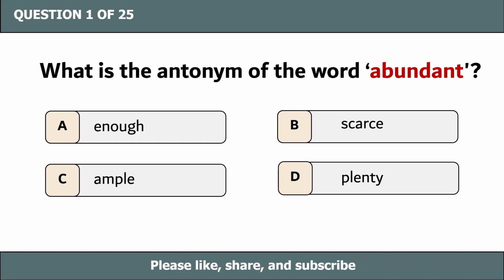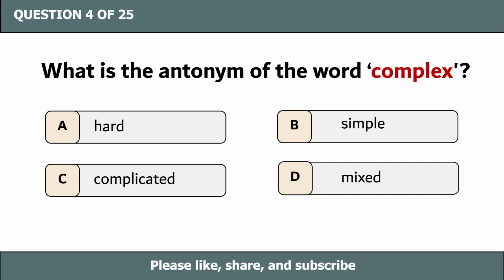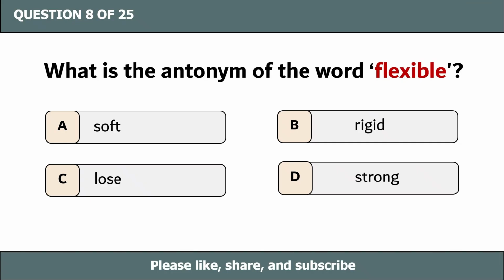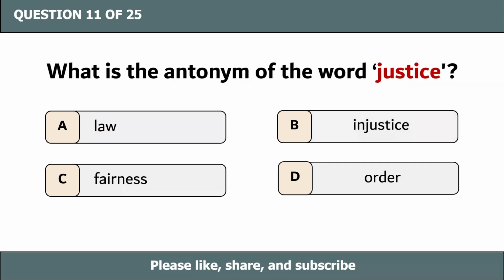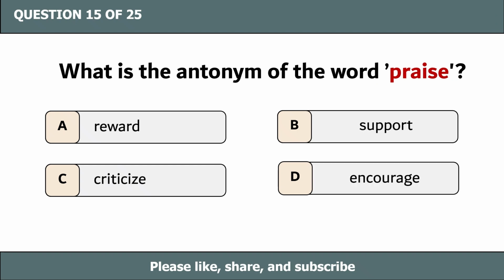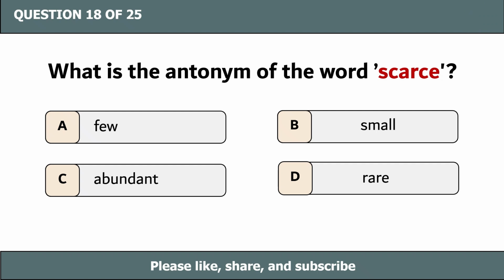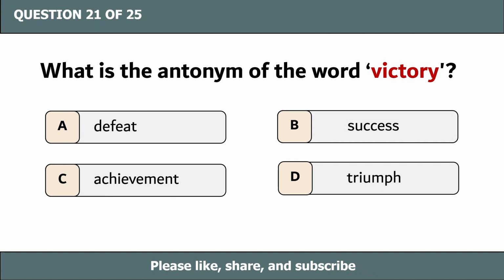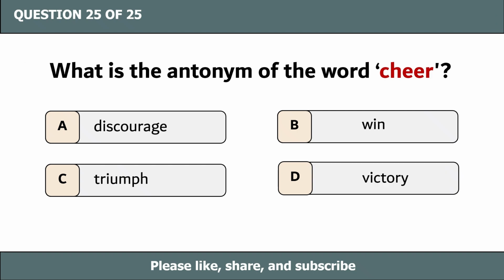Antonym Challenge! | Can You Guess the Opposites? | English Vocabulary Quiz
Test your English skills with this fun and challenging Antonym Quiz! 🔄
Can you match each word to its opposite? Let’s find out!
Perfect for students, learners, and anyone who loves words.
Improve your vocabulary and thinking speed with this interactive quiz. 💡

👉 Great for beginners to intermediate level
👉 20+ questions with multiple-choice options